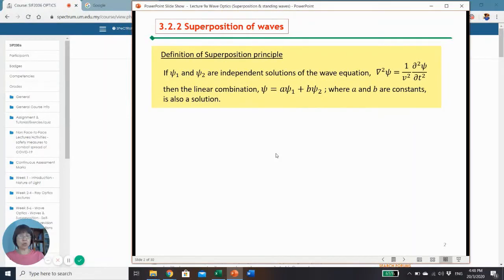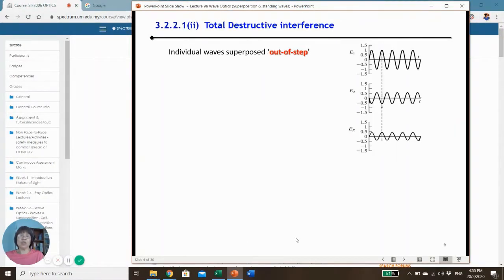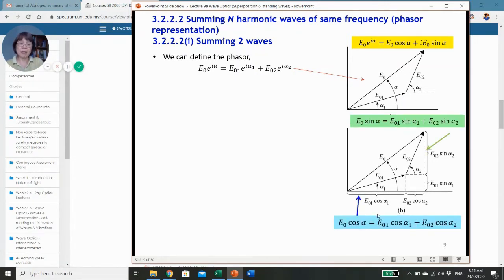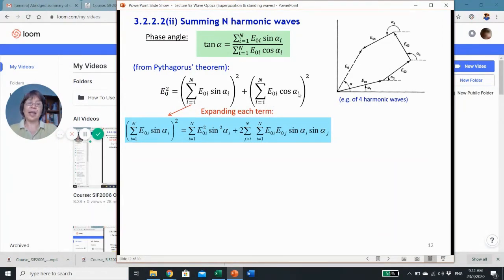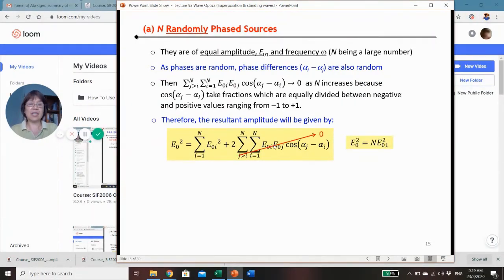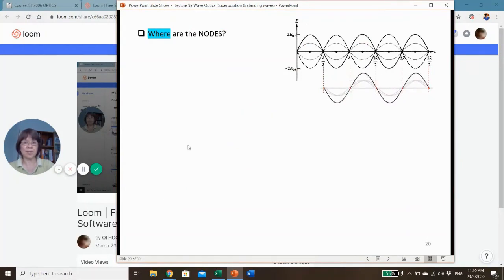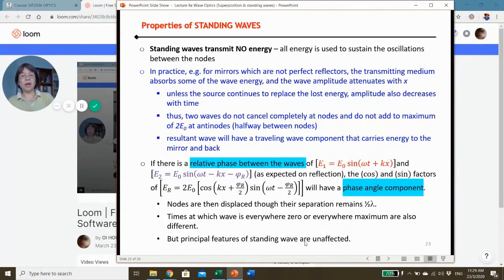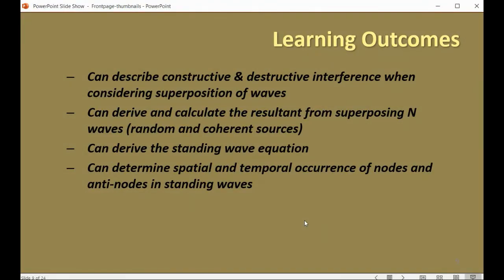SIF2006 Lecture 09 Wave Optics 2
Summing N harmonic waves
Standing waves